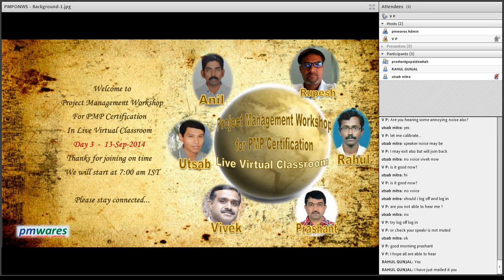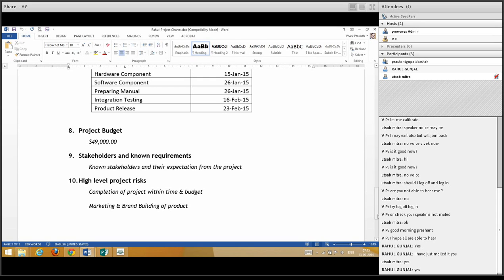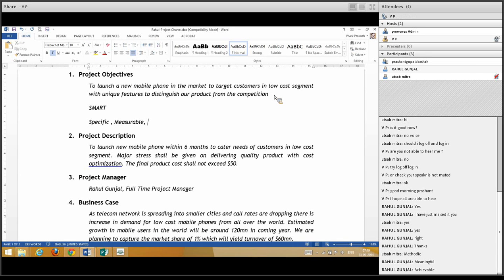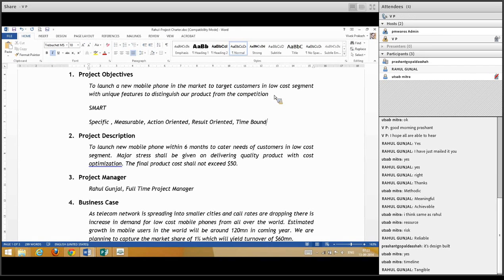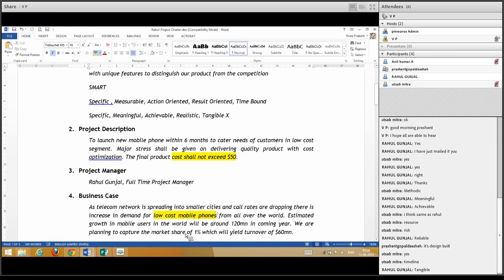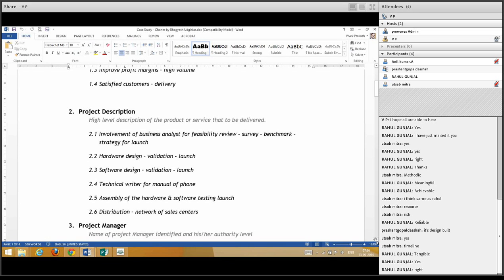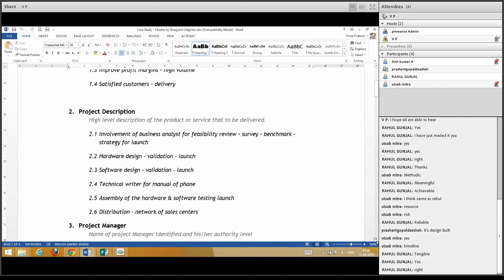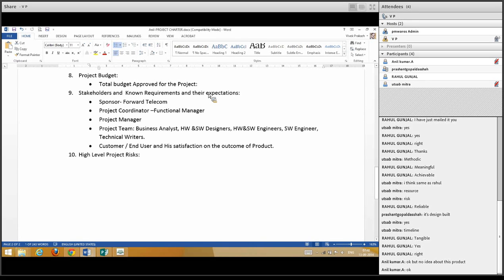PMP Workshop in Live Virtual Classroom - Sep-2014 - P05 - CaseStudy Charter Discussion